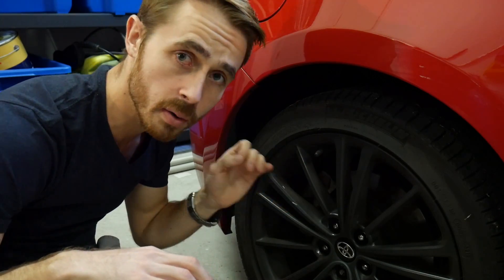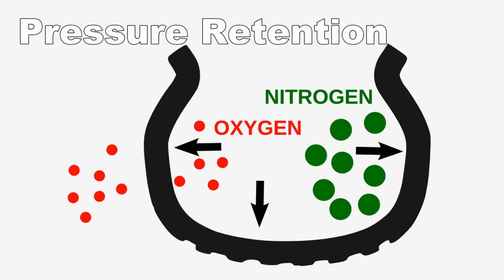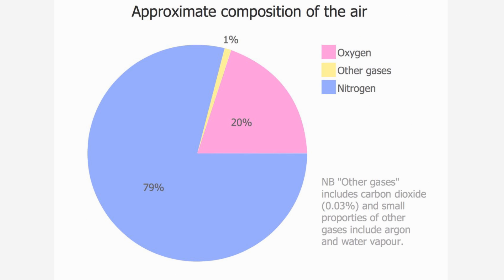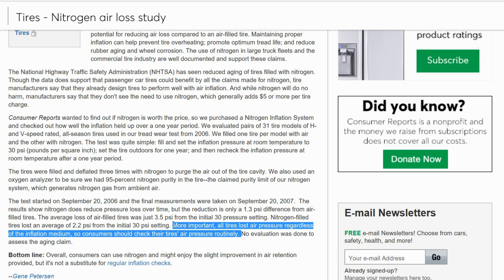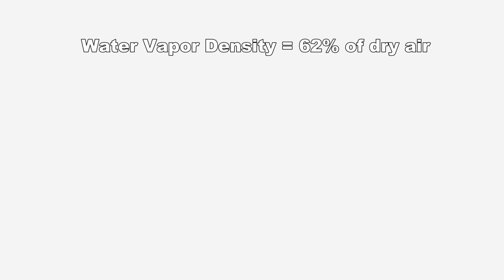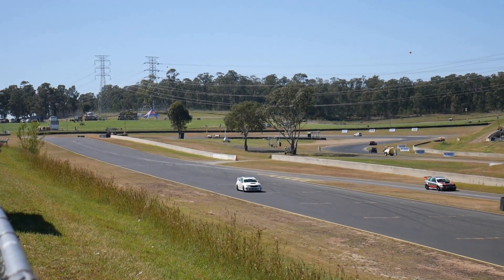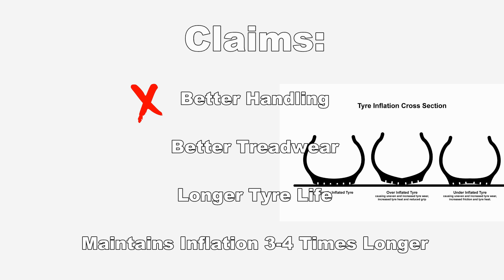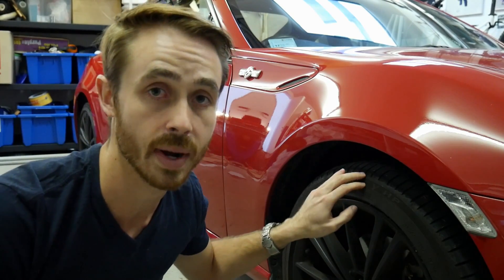Should you Nitrogen Fill your Tires?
Nitrogen is often advertised as being the superior way to fill your tires, but is it all they say it is? Today we look at nitrogen tyre/tire fills, their benefits and disadvantages, and if you should fill your tires with it.